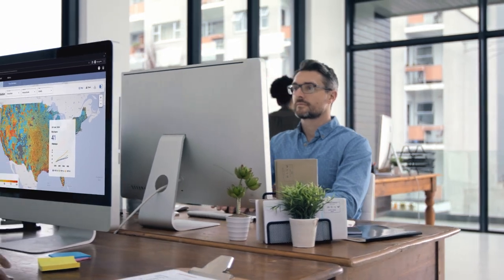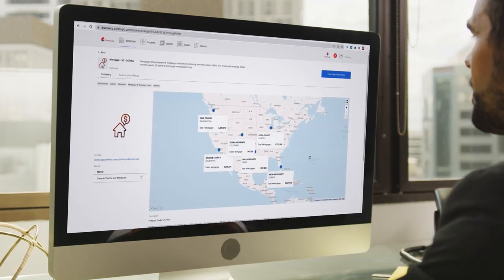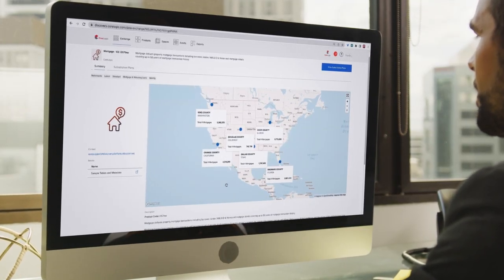Discovery Solutions for Mortgage | CoreLogic Discovery Platform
No data science team? No problem. Discovery Solutions for Mortgage are easily navigated with a few clicks of a mouse. As part of our series on the Discovery Platform, Jonathan Gallo, CoreLogic's Principal of Product Management, walks us through these powerful, user-friendly tools.